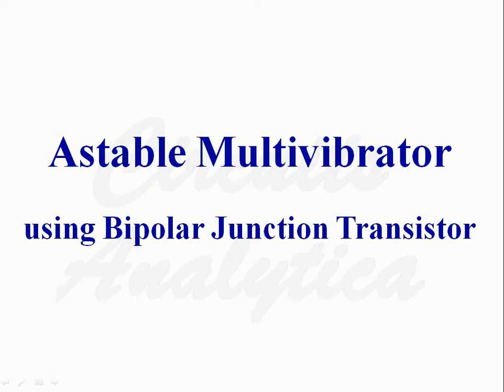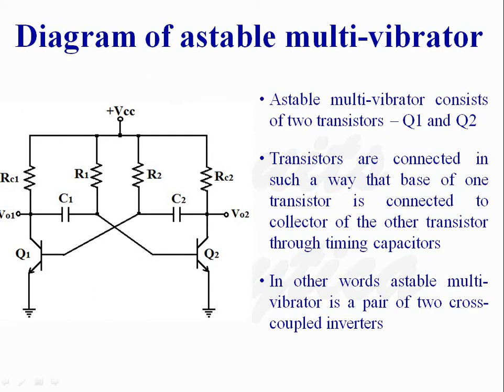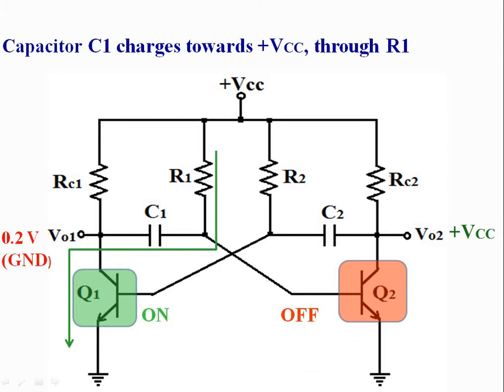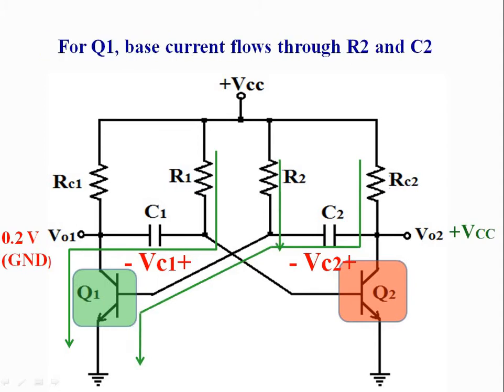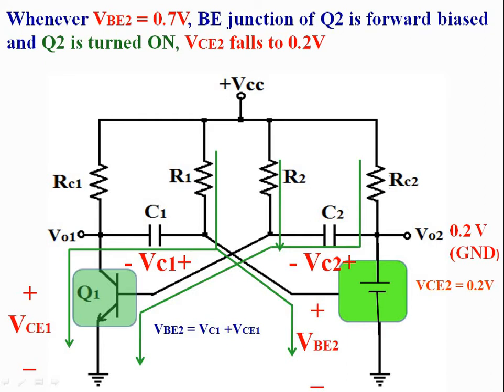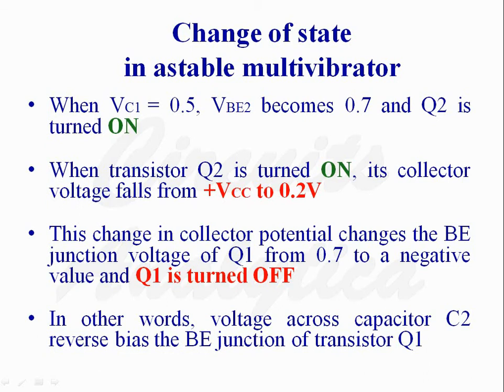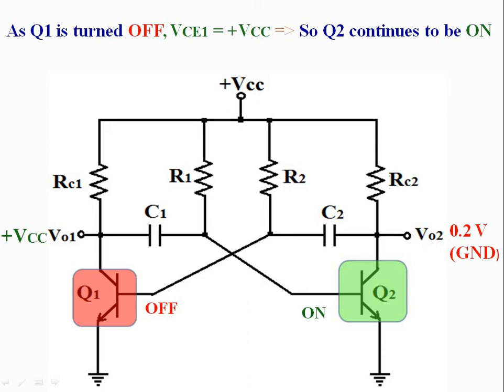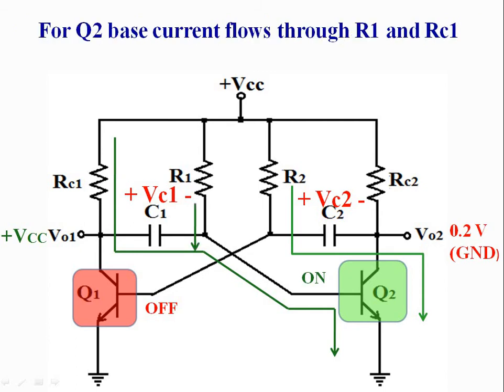Astable Multivibrator using BJT - Working of an astable Multivibrator using transistors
This video explains the operation of a transistorized astable multivibrator. The video explains how each transistor switches its state from +Vcc to ground and vice versa.

Switchingof transistorfromone state to another in astable multivibrator

AstableMult vibratorusingtransistors